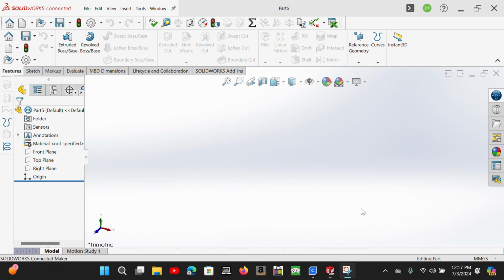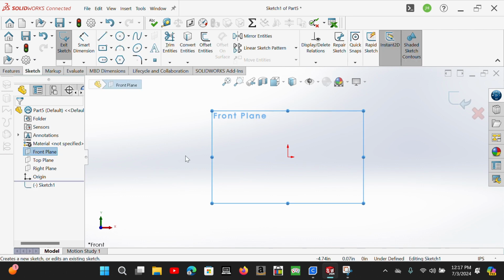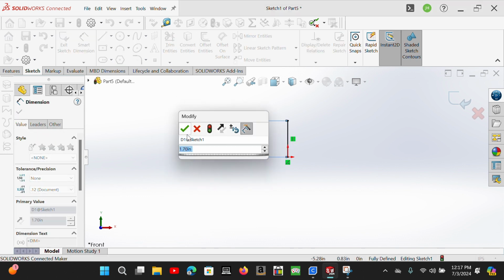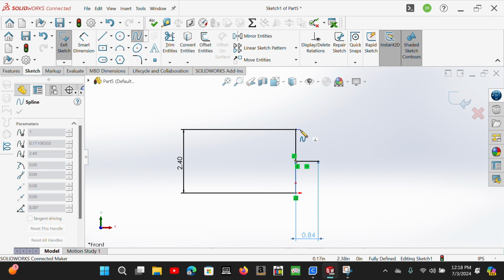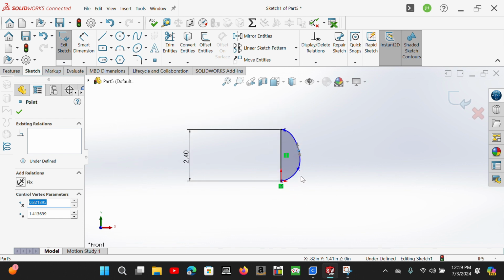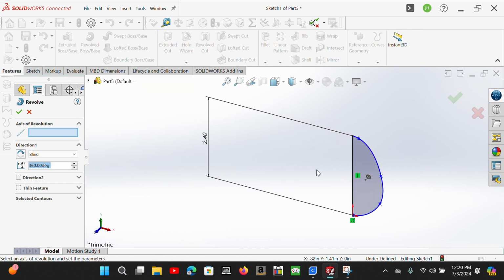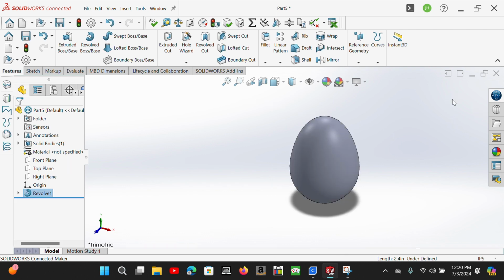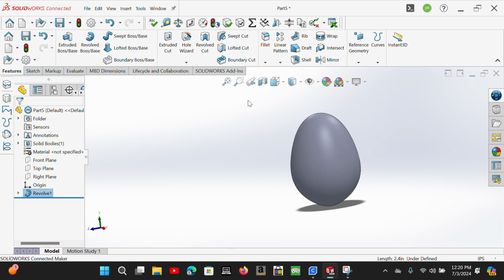SolidWorks Egg Shape Revolved feature 3D print design using solidworks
SolidWorks quick revolved demo.
This is a egg I will be printing for my chickens.